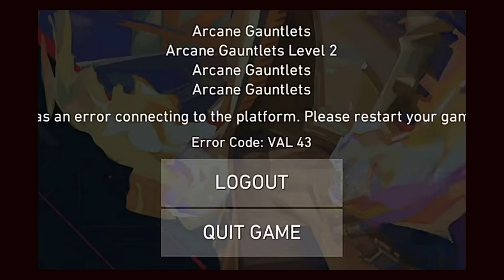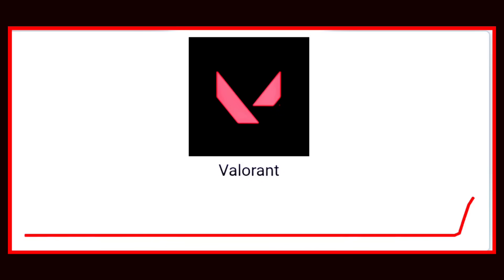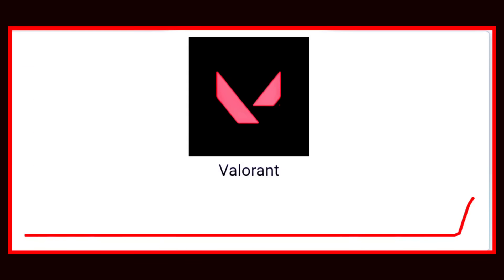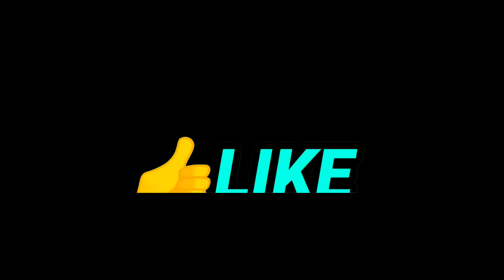Valorant Error Val 43 Fix | Valorant Error Connecting To Platform Val 43 | Valorant Server Down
Valorant Error Val 43 Fix | Valorant Error Connecting To Platform Val 43 | Valorant Server Down Today

Topics Covered:-
1. valorant error val 43
2. valorant error val 43 fix
3. val 43 error valorant fix 2025
4. valorant error connecting to platform val 43
5. how to fix valorant error val 43
6. valorant val 43 error

valorant login error
valorant login problem
valorant server down
valorant error